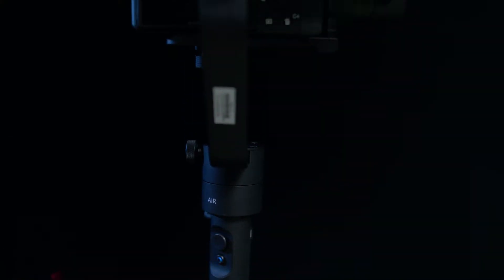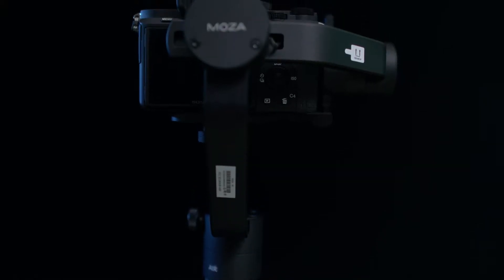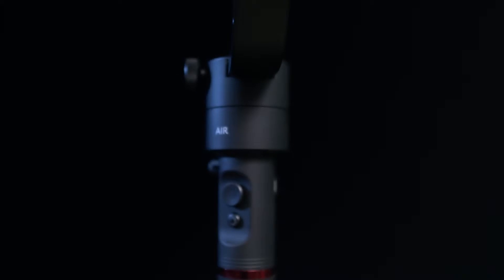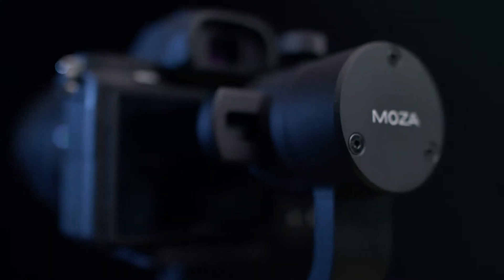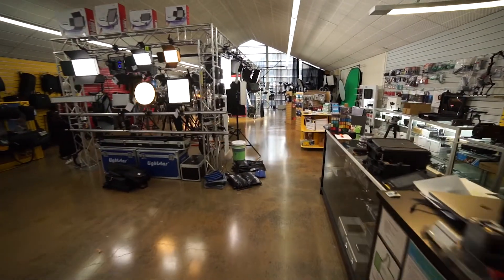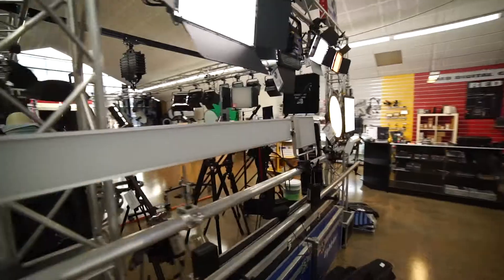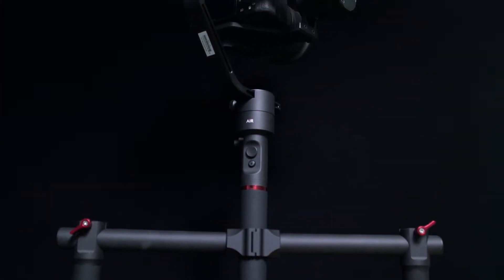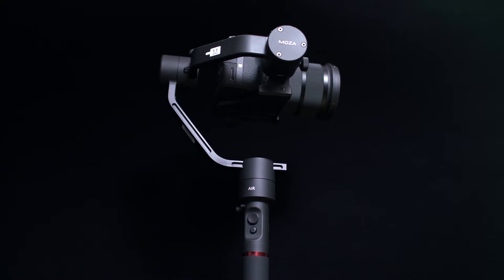Moza Gimbal 3 Axis